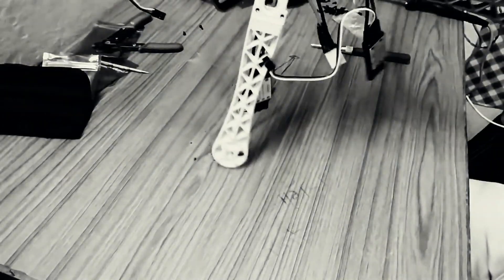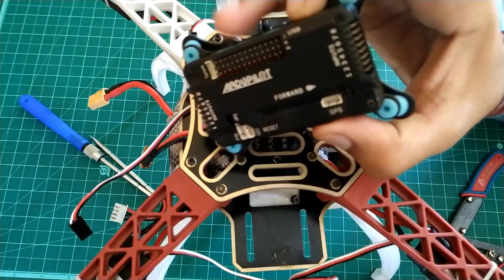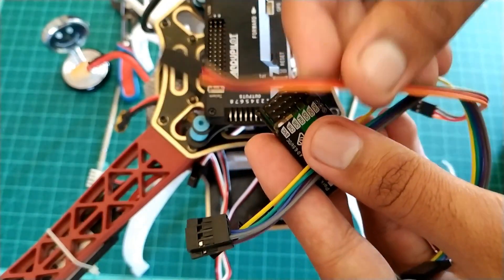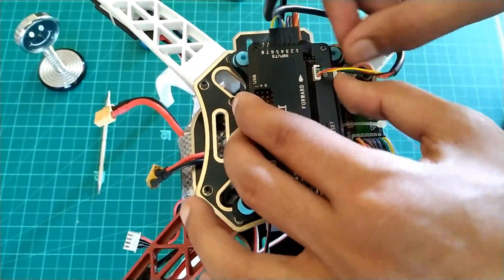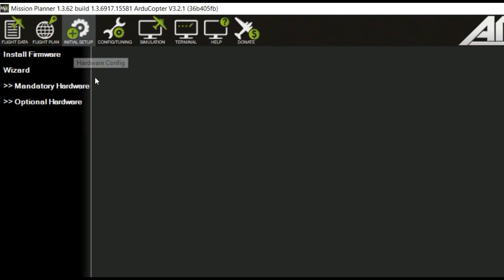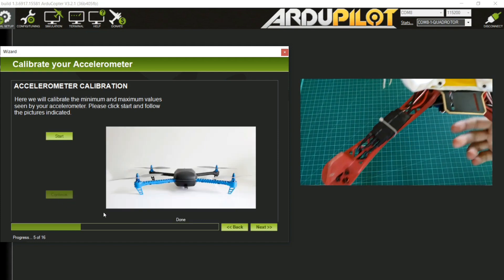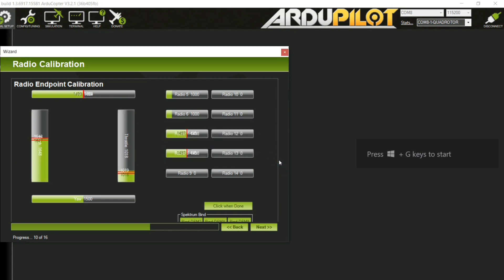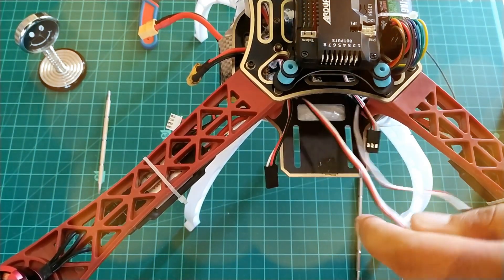How to make a Drone or Quadcopter - Part 2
In this tutorial i'll show you how to make a drone with apm in an easy manner.
Drones can be used for transporting things quickly and also for aerial photography
The total cost of my project is around 200 $.

Download the mission planner software ardupilot.com
THINGS REQUIRED FOR THIS PROJECT

brushless dc motor 4 nos (i am using 1200kv)

f450 frame

30 A esc (4 nos)

transmitter and receiver 6 channel

apm flight controller 2.8 or 2.6

gps module

telemetry module ground and air

propeller 1045 (4nos)

female to female jumper wires (6nos)

zip ties(cable ties)

Best Buy
Components
GearBest

Amazon India

Arduino UNO R3
Ultrasonic Sensor hc-sr04
Arduino Beginners kit
Wi-Fi Wireless Transceiver Module for IOT ESP8266
NodeMcu WiFi Development Board - ESP8266
Bluetooth Transceiver Module
37 in 1 Sensor Modules Kit for Arduino
Servo Motors 2
Arduino Nano V3 with USB Cable
Quadcopter Kit Quad Copter

how to make a simple drone -  How to make a simple drone · How to Build a Drone - A Definitive Guide For Newbies  Hello sir i don't know how to make drone please lend me methods to make it but i could not purchase drone kit
how to make drone at home easy that can fly.
how to make a drone quadcopter - We will learn How to make drone at home in hindi